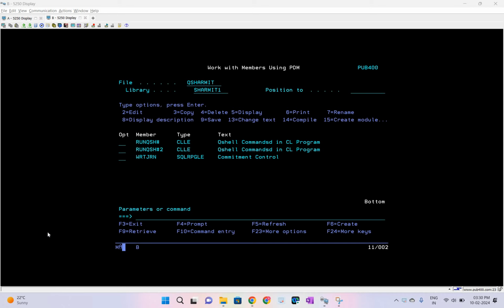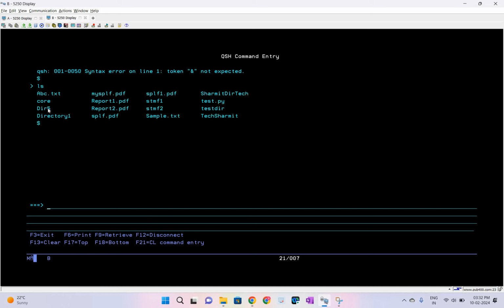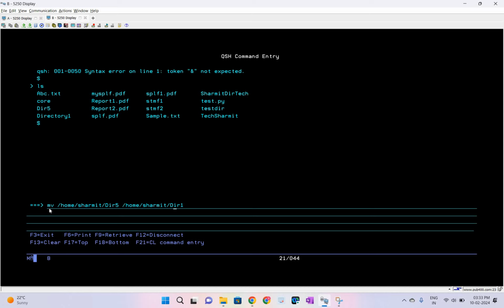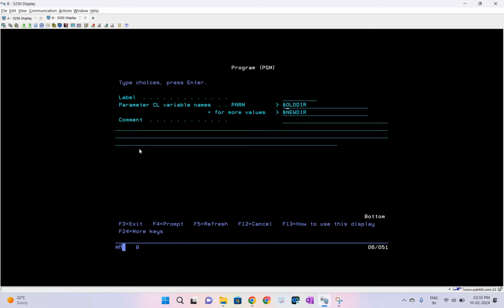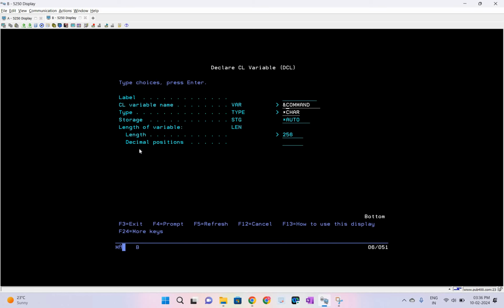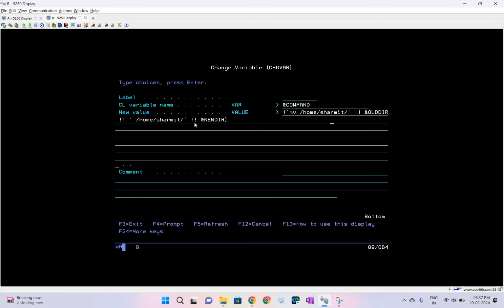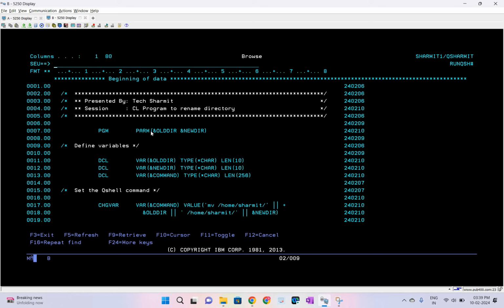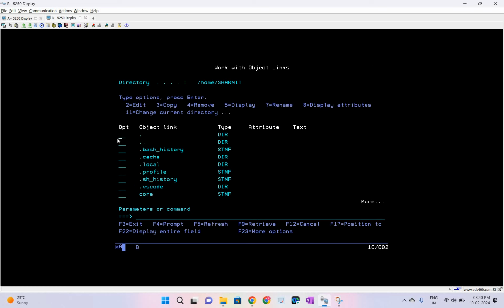Renaming directory using Qshell commands mkdir | ibmi training | as400 tutorial | ibm clle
1. Renaming  directory using Qshell commands in ibmi training in english.

2. How to use rm command in cl program in ibmi /as400 in english.

3. How to rename directory with the help of mkdir qshell command using clle program in  ibmi /as400 in english.

4.How to execute qshell command using cl programming in as400

Qshell Programming | mkdir | rmdir | rm | Cl programming | cl programming in ibmi | cl programming in as400